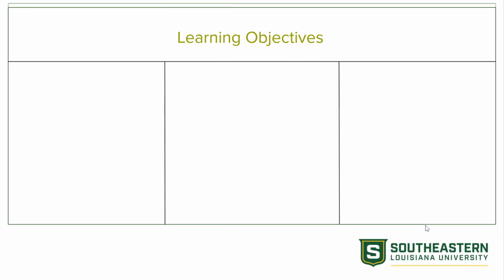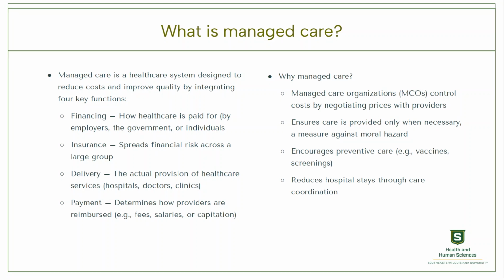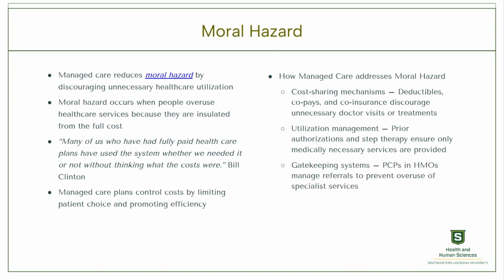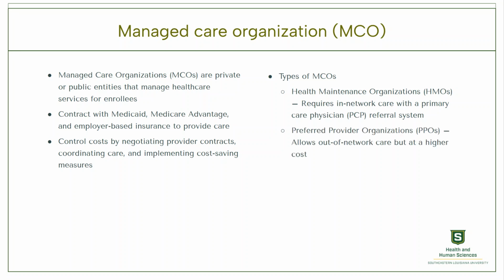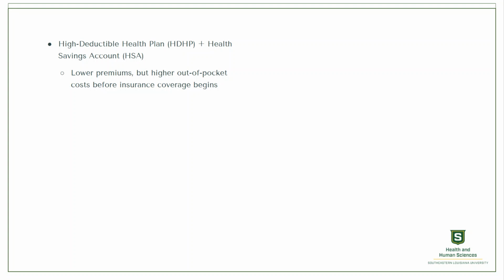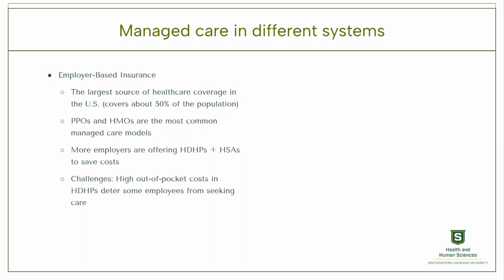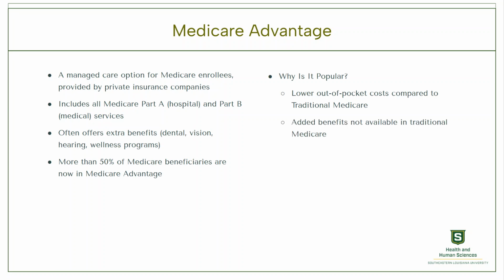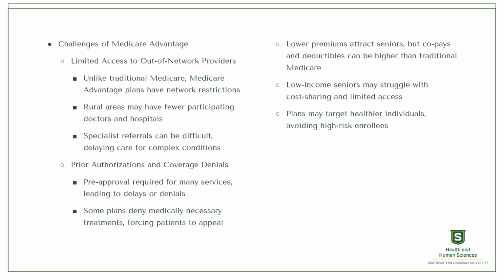PHM 6110 Module 3_LO 3.1